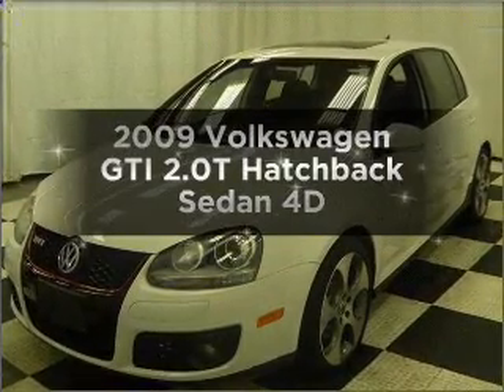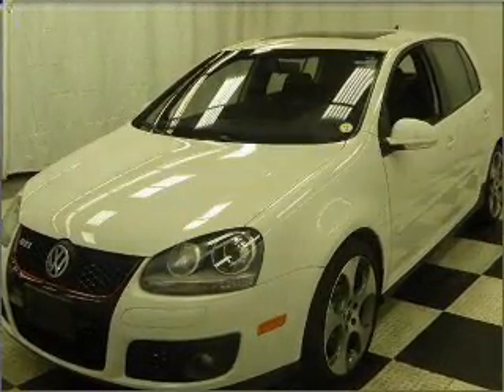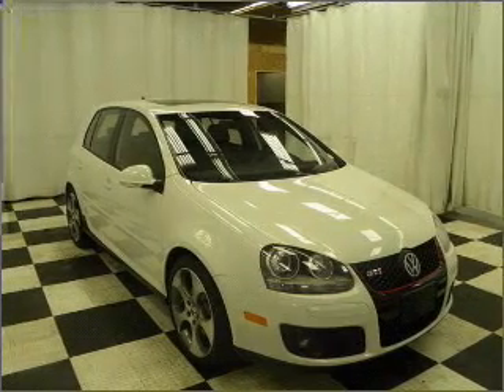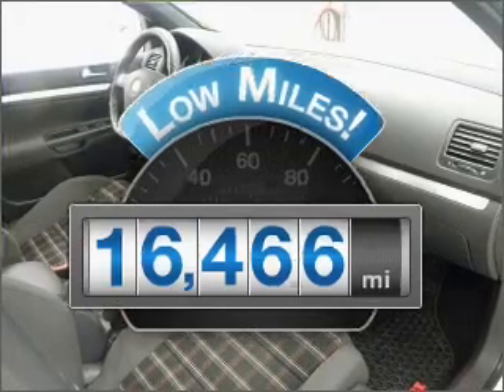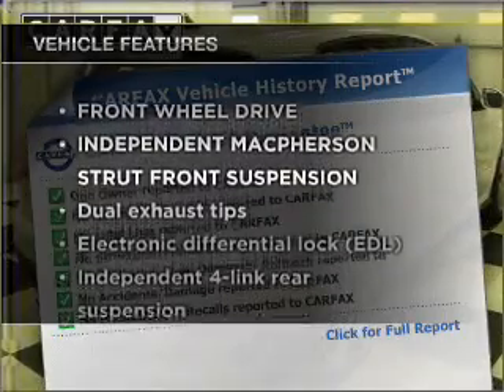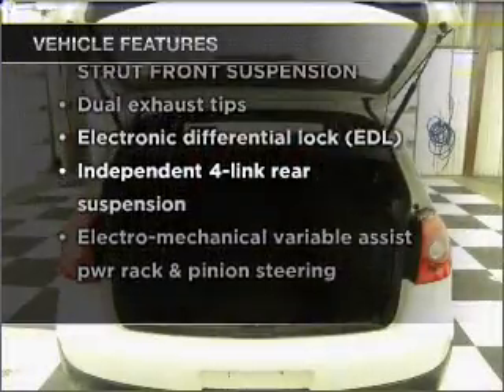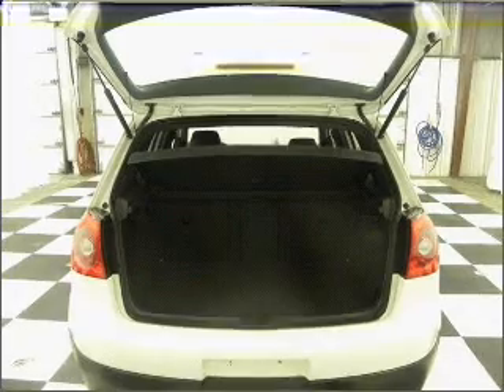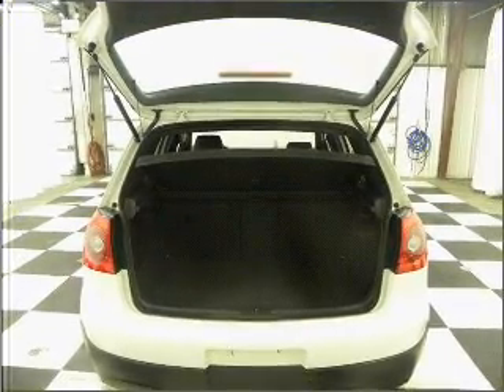2009 Volkswagen GTI - Manheim PA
Year: 2009
Make: Volkswagen
Model: GTI
Trim: 2.0T Hatchback Sedan 4D
Engine: 4 cylinder PZEV 2.0 liter
Transmission:
Color: White
Mileage: 16466
Address:
14 Anthony Drive